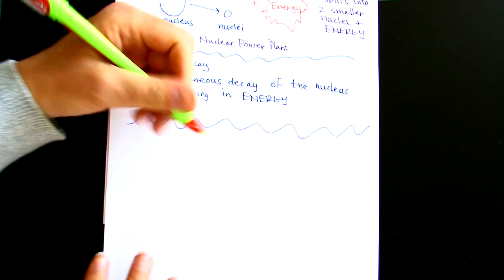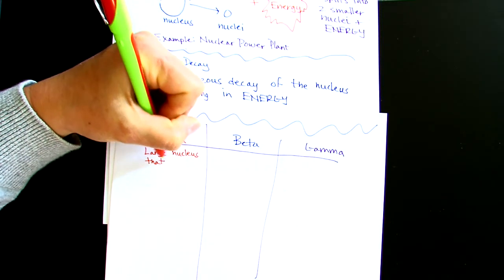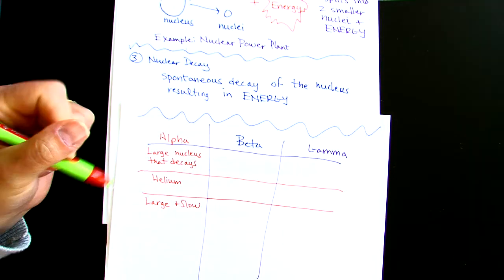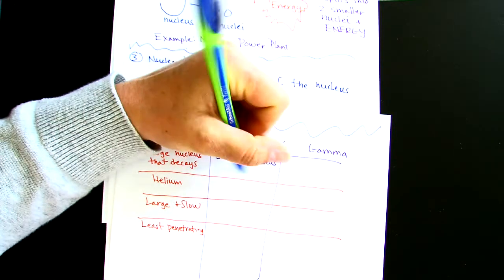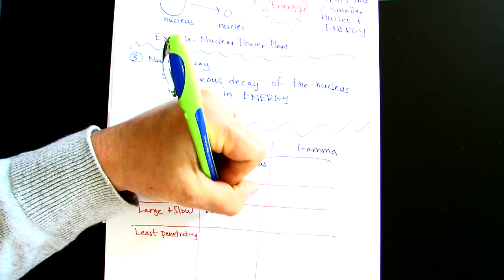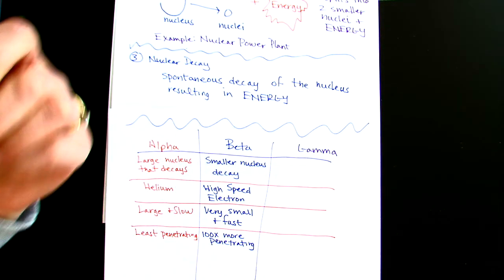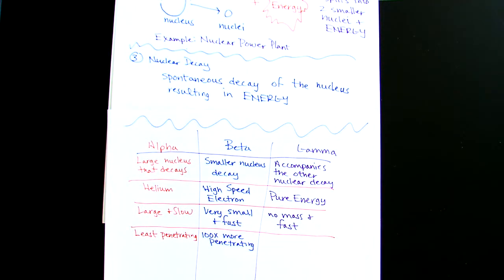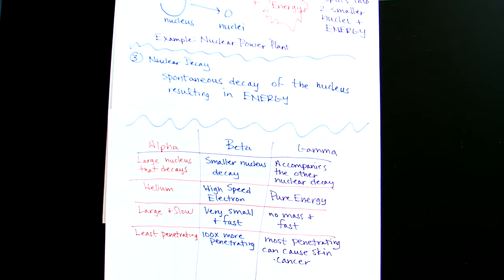Alpha beta gamma